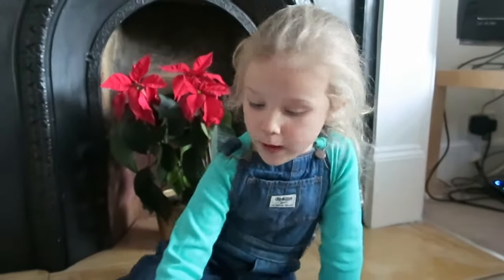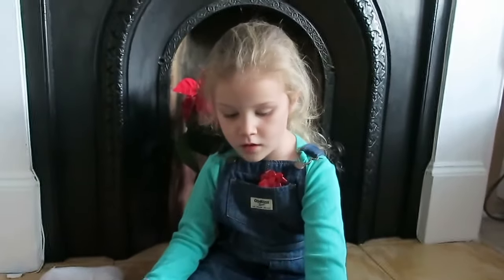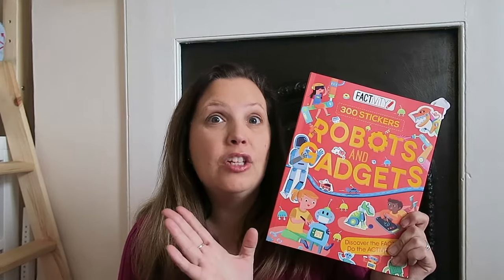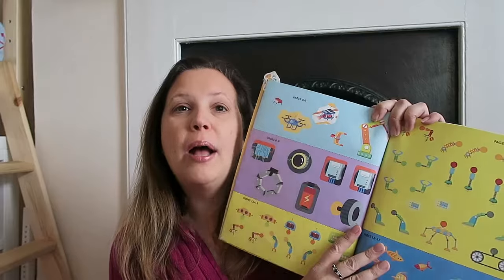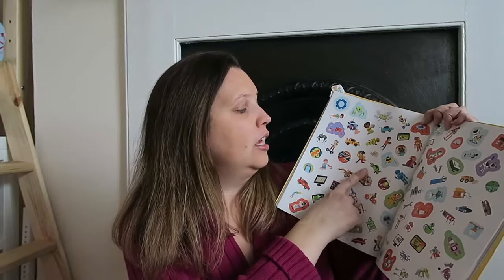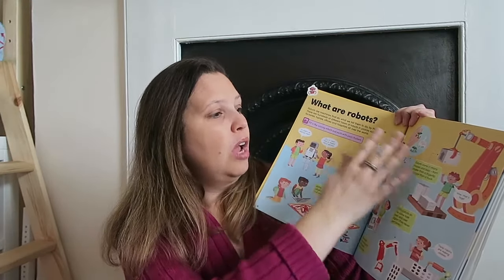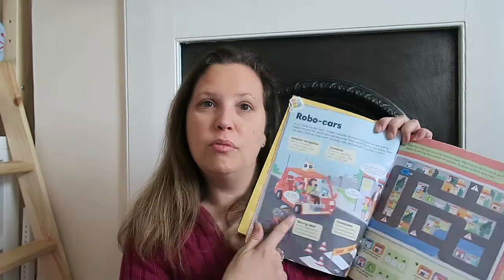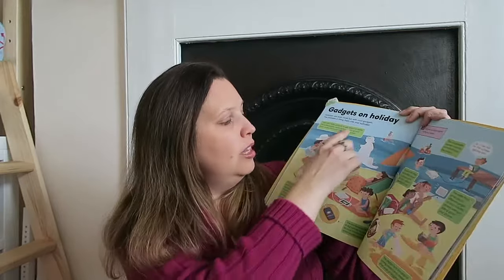Factivity Robots and Gadgets - Parragon Book Review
We were sent the Factivity Robots and Gadgets: Discover the Facts! Do the Activities! from Parragon Book. Aimed at Ages: 5-7 - We received this book from Parragon in return for a review on my blog but all opinions are my own honest thoughts.